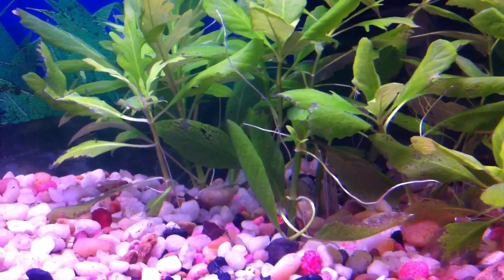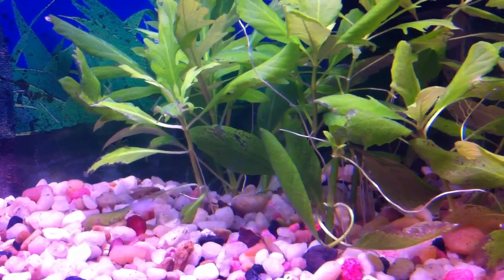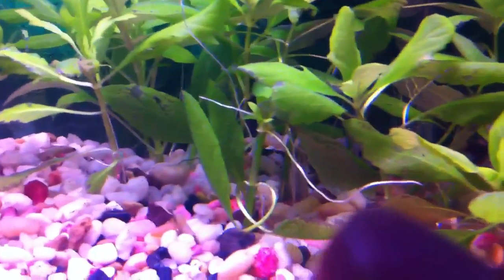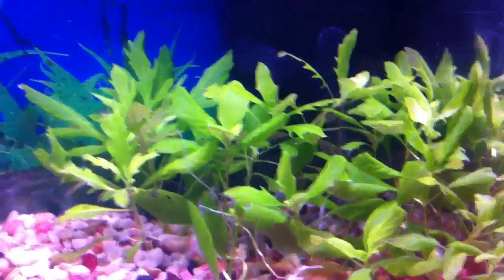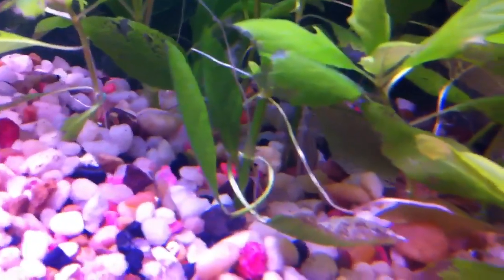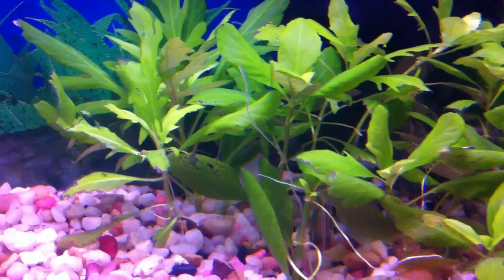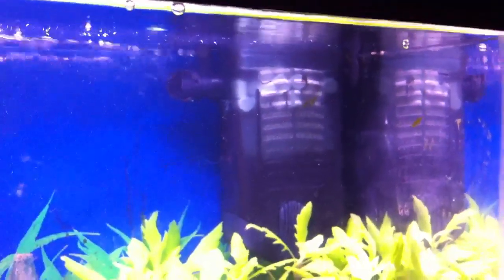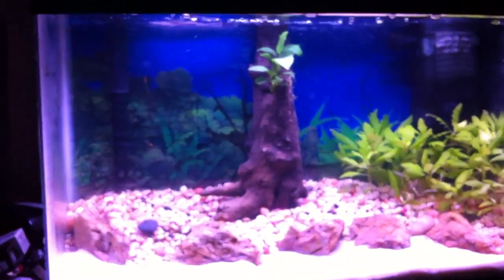Wisteria Melting Q&A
What to do when introducing stem plants to a recently (dirtied) setup aquarium.